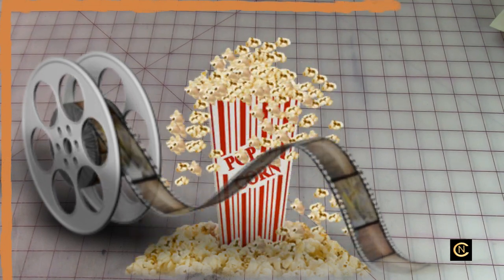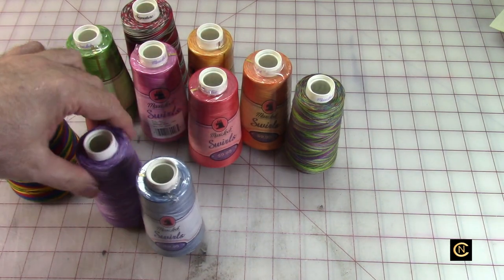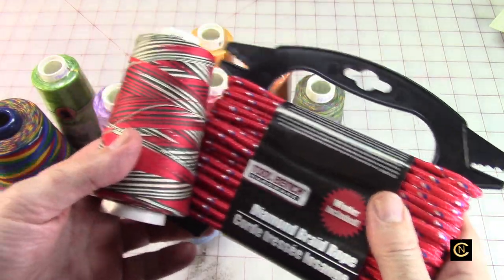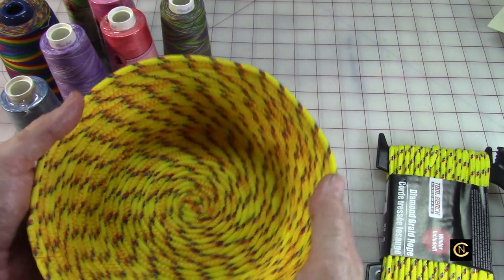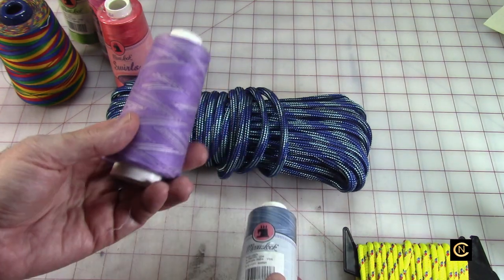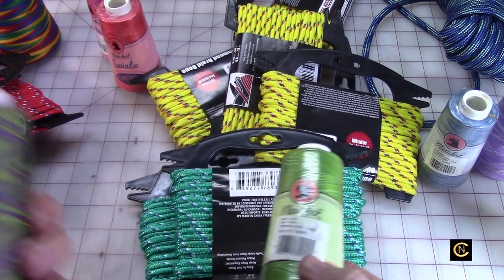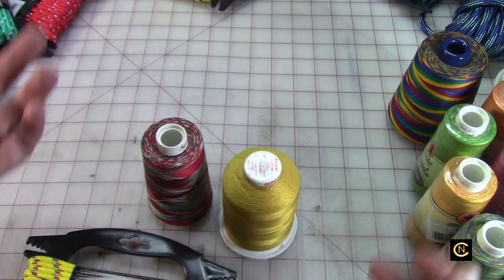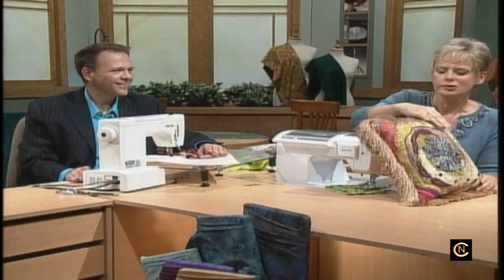Rope Bowl Thread Inspiration - Christopher Nejman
Some more inspiration making rope bowls with variegated threads.